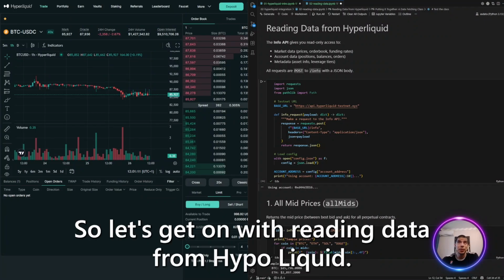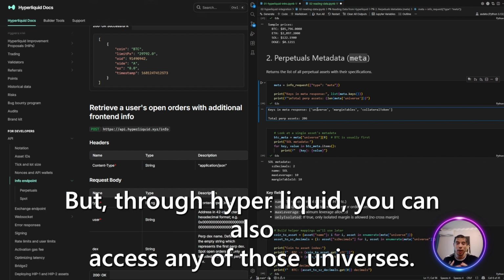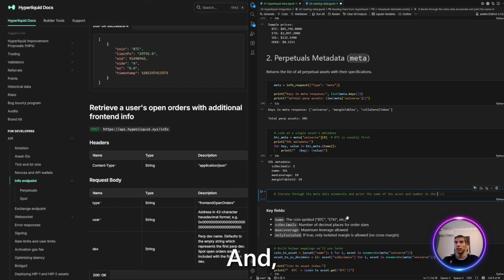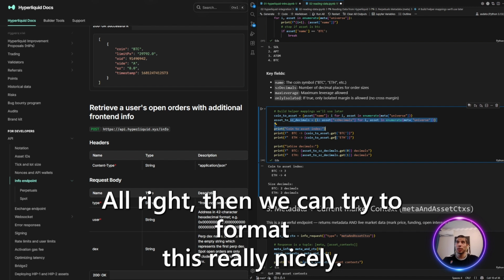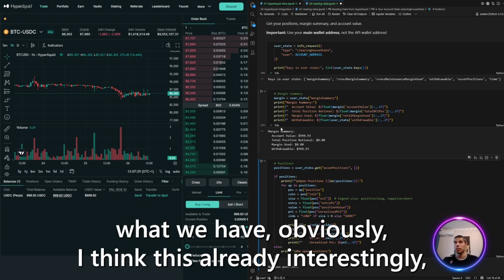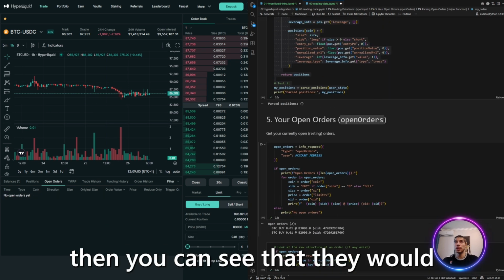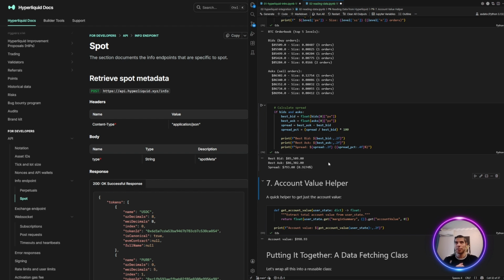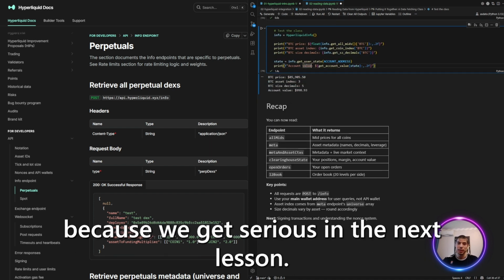Reading Hyperliquid Data with the API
In this Notebook we'll check Hyperliquid Data via the API, not just the exchanges but also your account values and more